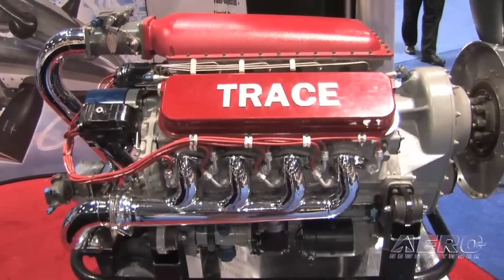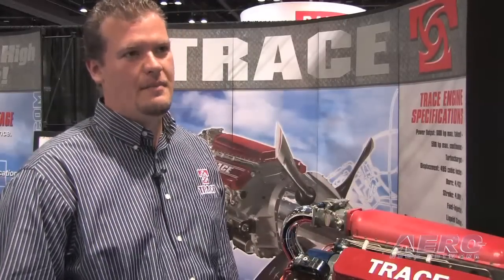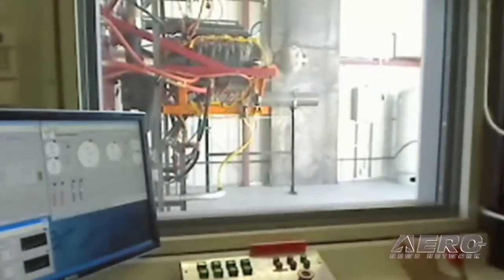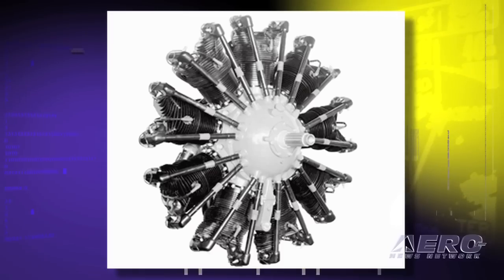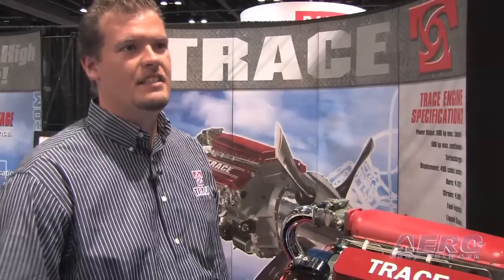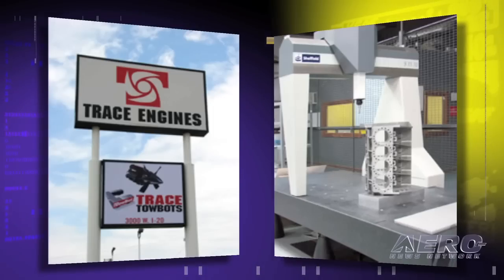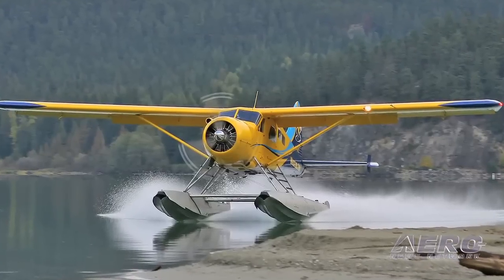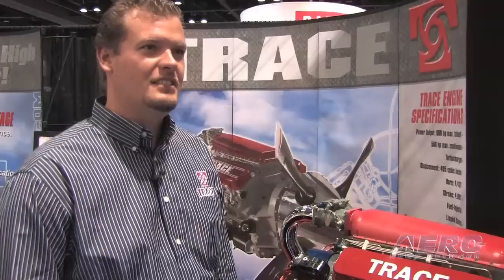Aero-TV: Trace Engines - Re-Engineered Turbocharged Power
C.E.O. David Czarnecki Profiles the 600 Horsepower Trace Engine

Until recently, general aviation manufacturers had only one option, the turboprop, for powering market aircraft.  Trace Engines LP spent years developing and designing an alternative solution to meet the aviation industries need for a modern, cost effective reciprocating engine.  Fully certified and ready for production, the Trace V-8 engine represents an evolution in engine selection.

The turbocharged, liquid-cooled engine improves operational performance by increasing speed, range, and gross weight without increasing operational cost; TRACE Engines estimates that with the combined lower cost to purchase, repair, and overhaul, operators can save 35% to 50%.  As Czarnecki explains, while a turbine engine displays constant power degradation as altitude increases, the turbocharged TRACE V-8 maintains cruise power all the way up with an estimated 600hp maximum takeoff and 500hp maximum continuous; an equivalent turbo prop engine would need to be rated as much as 1,000 horsepower at sea level to match the TRACE engines output at altitude.  The result is an average 27 gallons per hour fuel rate, less than 30% than the fuel rate of an equivalent powered turbine engine.

Currently, typical installations can be found in singles with gross weights up to 6,000 lbs and twins up to 12,500 lbs.  The starting price remains at 200,000 for an engine package, with total installation costs varying due to time and labor.  TRACE Engines LP is located in Midland, Texas where its production facilities are able to produce around 100 engines a year for over 40,000 potential aircraft retrofit opportunities.